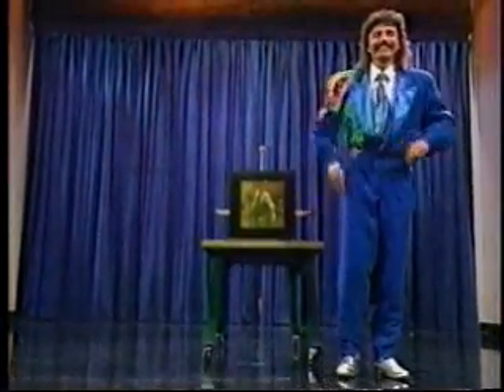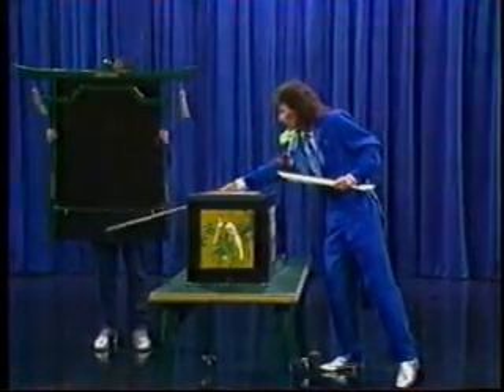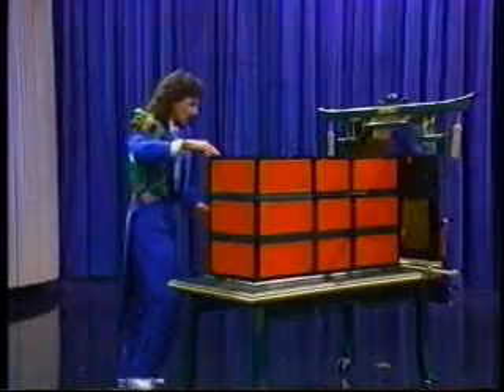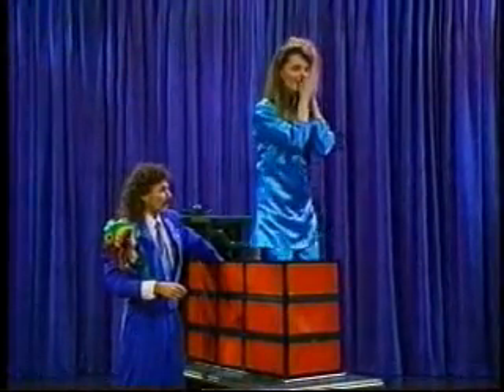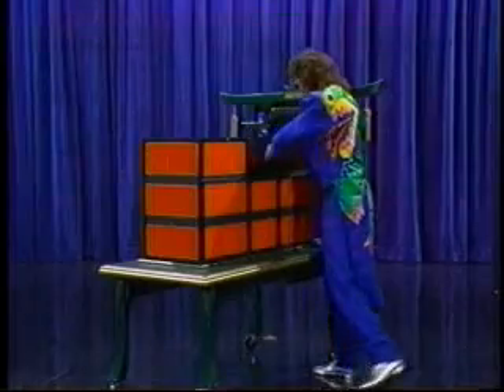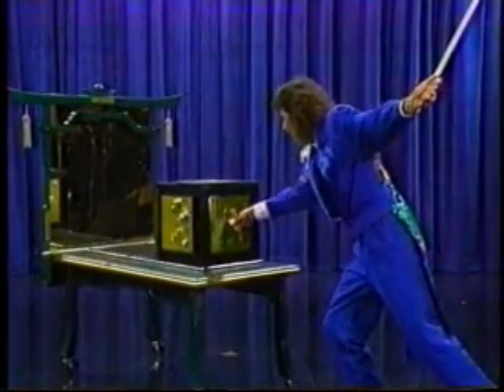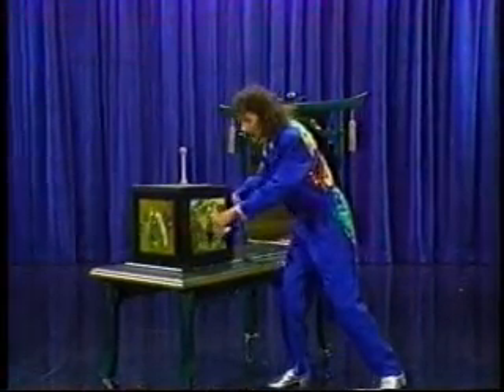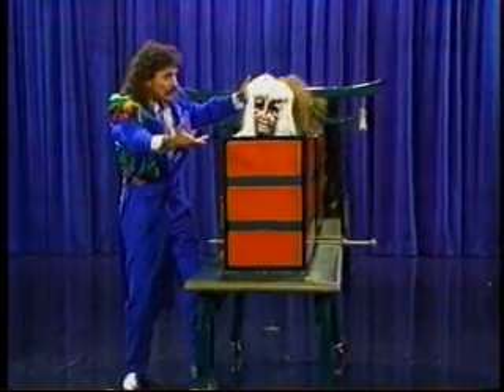Doug Henning presents the Origami illusion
From an appearance back in the early 90s on the Joan Rivers show, Doug Henning presents the Origami illusion.

This could be the very first televised performance of the Origami illusion by a magician! At that time, Doug was generally the first to be offered new illusion ideas by illusion designer Jim Steinmeyer, who worked closely with Henning until his retirement from magic and show business.